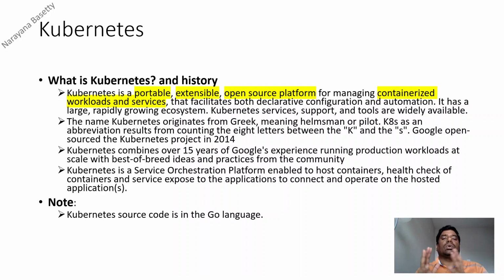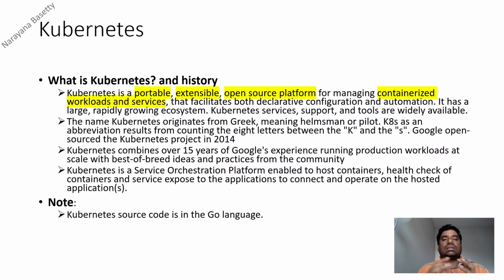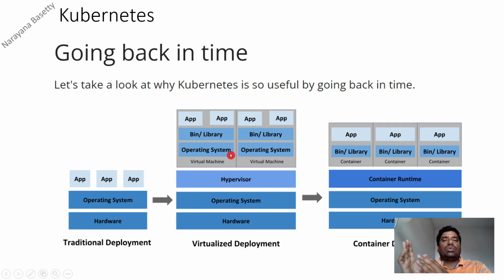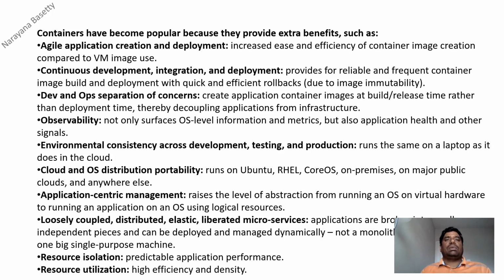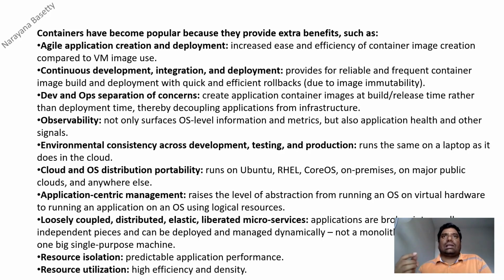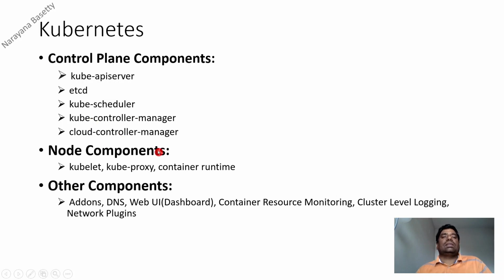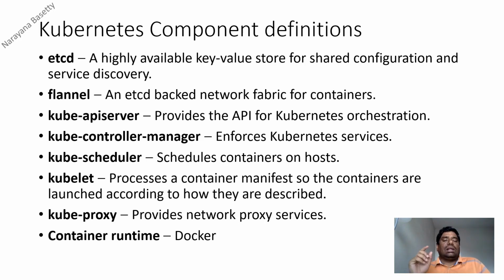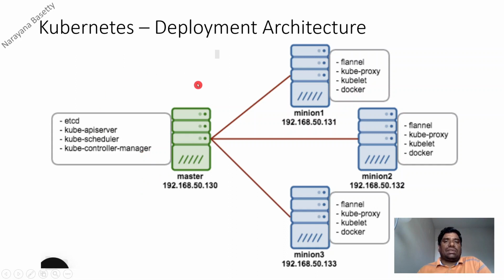kubernetes | kubernetes architecture | kubernetes orchestration | part 1